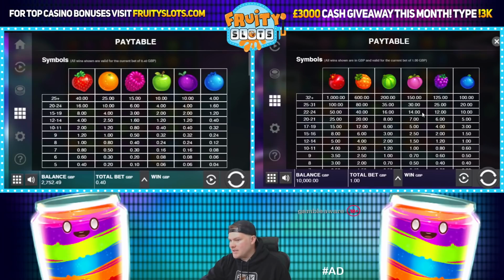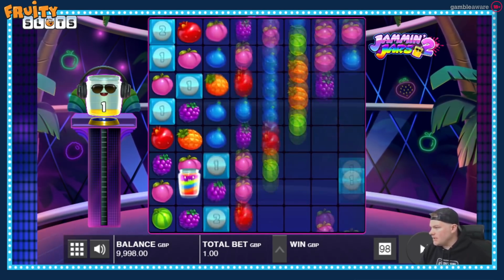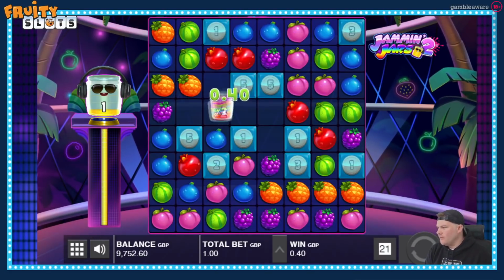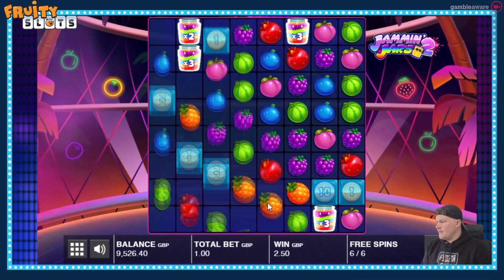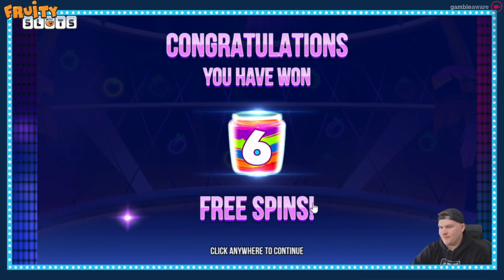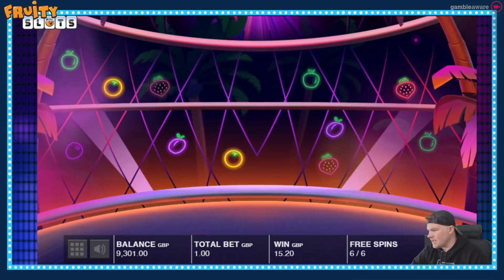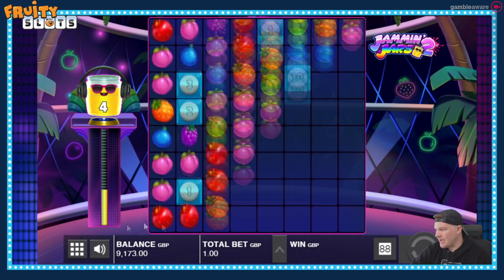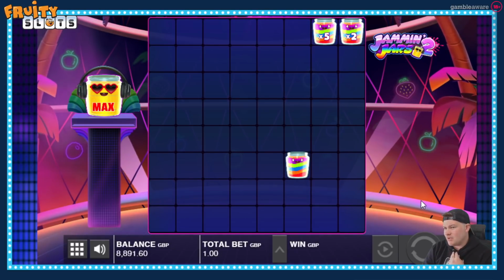JAMMIN JARS 2 🍊 FRUITY SLOTS FIRST LOOK 🍊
The time is near! Jammin' Jars 2 is set to be released on June 2nd 2021! In this video Scotty compares it to the original Jammin' Jars (A firm Fruity Slots favourite). Will it live up to the hype?

Read our in depth review for Jammin' Jars 2 here

for our recommended casinos this month!

✪  Top Online Casino Offers & Free Spins

✪  Latest Slot Reviews

✪  Wins of Fame - Upload Your Big Wins!

✪  Forum - Join The Fruity Community

To keep up to date with us at any time then follow us on;

By signing up to a casino through our links we may earn revenue which helps us create this channel and the content. No additional cost is added to the player and using our links often provides better rewards through us and at the casino. Please do not imitate what we do as a means to make money. Gambling is highly addictive so make sure you always gamble with money you can afford to lose, and always take advantage of responsible gambling functionality